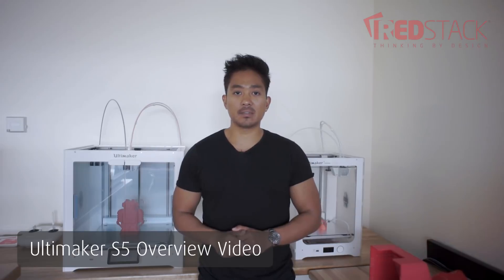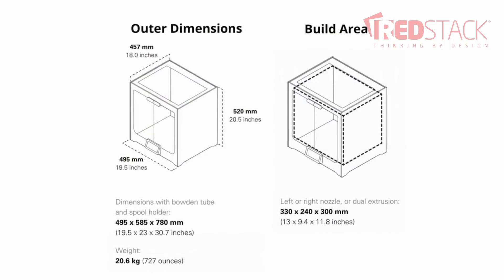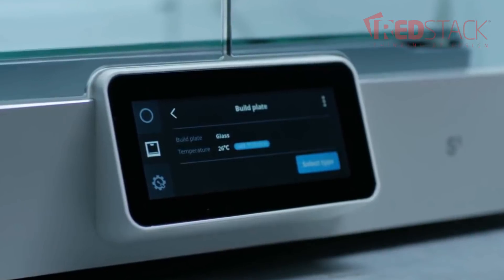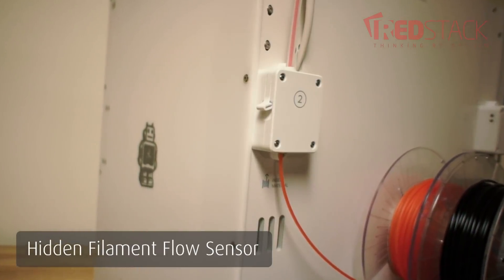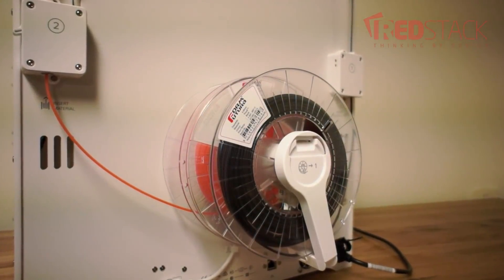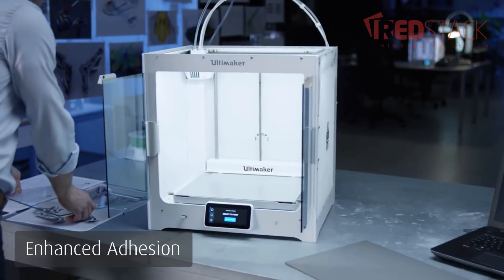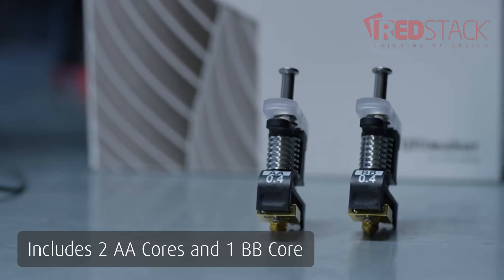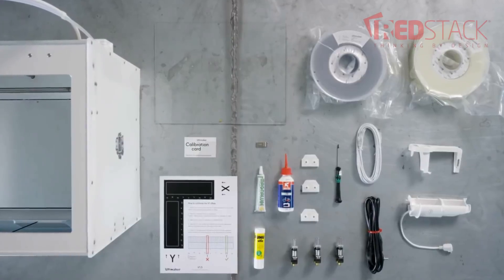Ultimaker S5 Overview - All Features Explained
Ultimaker’s latest desktop 3D printer, the S5, is their most advanced 3D printer yet. It was designed with forward-thinking professionals in mind, such as designers, engineers and architects.

This machine is Ultimaker’s most advanced 3D printer yet, which was designed with forward-thinking professionals in mind, such as designers, engineers and architects.

The first thing you’ll notice is the significant size difference. The usable build volume is now 330mm on the X, 240mm on the Y and 300mm on the Z. (show diagram, build area, other dimensions). This entire build volume is available for use, whether you are doing a single extrusion or a dual extrusion print.
The S5 is now equipped with glass doors on the front, which are nicely hinged and are easy to operate. It also includes magnetic closing mechanisms to help keep the build chamber enclosed, making it simpler to print advanced materials such as Polycarbonate and ABS, which are materials that need a more controlled temperature environment.

Another new feature is the full colour touchscreen integrated into the front panel of the printer. You can explore menus and select options just like a smartphone. The display provides detailed information such as loaded materials, print cores and the temperatures of the build plate and nozzle, to update you on the job in progress. You can also access settings and change flow rates while its printing.

On the back of the printer, the external power supply or power brick is now removed. It is now equipped with an internal power supply and cooling fans. The ethernet port can be plugged into the office network and used as a normal network device or you can connect it via the inbuilt wifi. There is a dual spool holder and two feeder mechanisms which are on each side of the printer. The improved feeder mechanisms are now quieter and include quick release latches so they can stay unlocked for removing or adding new material. What you cant see however is that embedded within the feeders, is a filament flow sensor, this enables the S5 to detect when the filament runs out. This will automatically pause your print job so you can put a new spool and resume the job. This feature is very helpful since the S5 is capable of printing such large print projects. Previously this would have meant to having to watch the printer and make sure it doesn’t run out of filament mid print. Now you are able to let it go and you’ll receive a notification through the mobile app when the printer runs out of filament. “Redstack will soon have available on Thingiverse a custom spool holder so you can run the large 2.3 kg spools. This will save you from having to change material mid print. The 2.3 kg spool is equivalent to 3 of these size spools.

Another significant improvement is the active bed levelling. Previously on the Ultimaker 3, it had an active bed levelling however, it only checked 3 points on the bed to make sure the bed was physically level. With the S5, it has a more comprehensive bed mapping system, so it maps multiple points across the bed and builds a typology of the build surface so that it can adjust and get a very comprehensive first layer of material down. This would also reduce the opportunity of print core flooding. The bed comes levelled from the factory so you never have to manually level this bed.

The S5 comes with 2 bed options. It comes with a glass bed but coming soon, you’ll be able to get an anodized aluminium bed, which will give you a far greater adhesion because it’s not silky smooth like the glass. It has an improved bed frame, its much more rigid than the Ultimaker 3, which was a big improvement from the Ultimaker 2 plus.

The improved and larger diameter linear rails on Z axis gives it greater rigidity again. It has an improved print head and you can see underneath it has a much bigger silicon seal to try minimise and reduce print core flooding.
The S5 is equipped with dual extrusion capabilities and It uses the same swappable print cores as the Ultimaker 3 series. To get you started, the printer comes with 2 AA cores for build materials and 1BB core for the water soluble support materials. The main benefit with dual extrusion is the ability to print water soluble PVA support material, meaning you can print any geometry imaginable, even if it has supports that would be hard to remove internally. When the print is done, you can just drop the item in the water and those PVA support will dissolve in a few hours.

Finally, the printer comes with a lot of additional accessories such as all the grease, oil and tools needed to maintain the machine. It also comes with 2 rolls of filament, a roll of PLA plastic for nozzle 1 and a roll of PVA – the water soluble support material for nozzle 2.